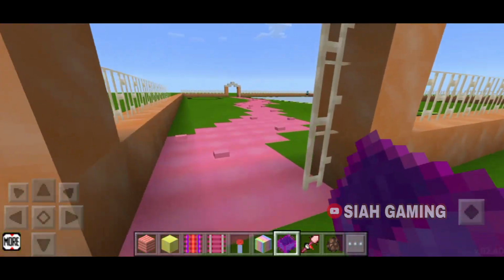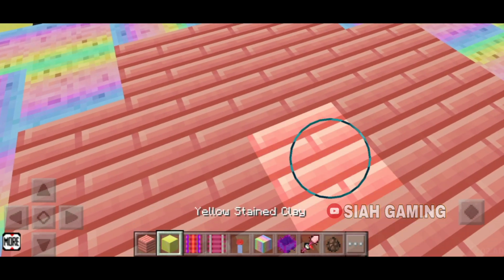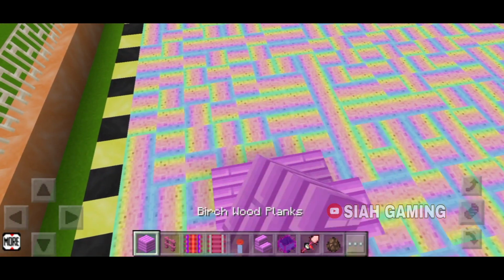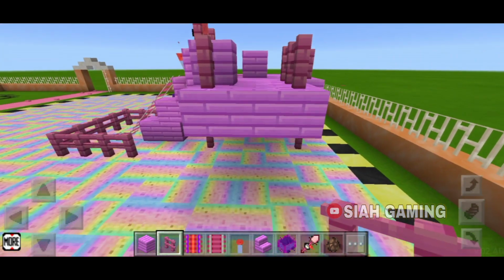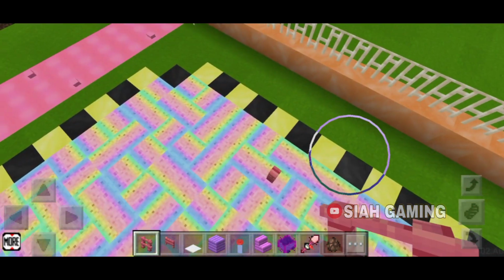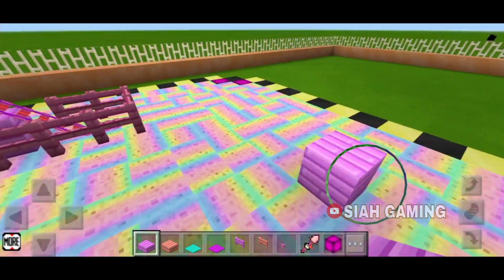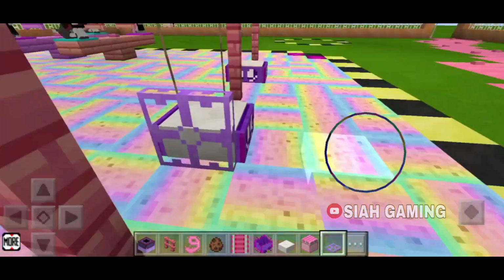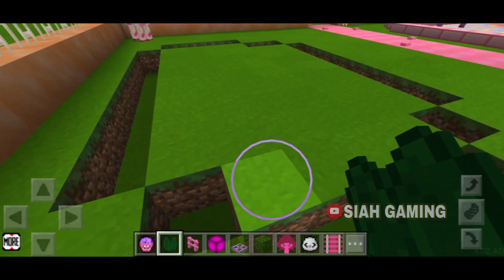PLAYGROUND LEVEL UP TUTORIAL ~Part 2~ | minecraft tips and tricks tried in Kawaii World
Playground complete set up

NCS: Music Without Limitations NCS Spotify NCS ➞ Twitch ➞ Spotify ➞ SoundCloud ➞ Facebook ➞ Twitter ➞ Google+